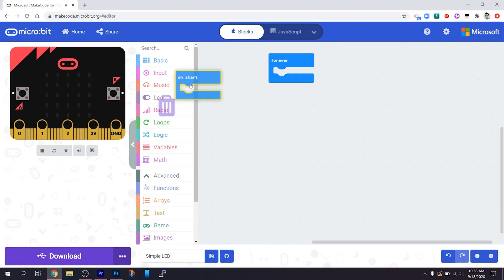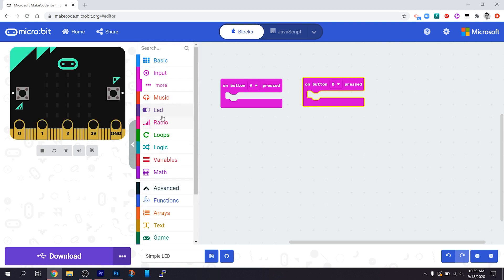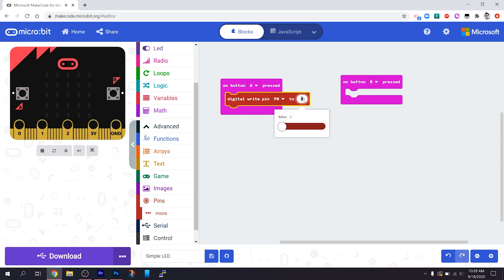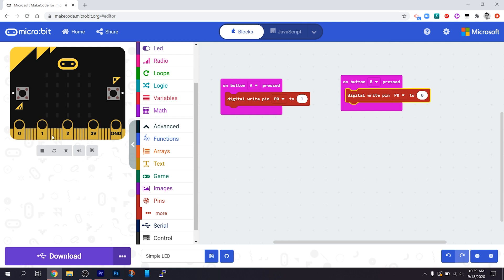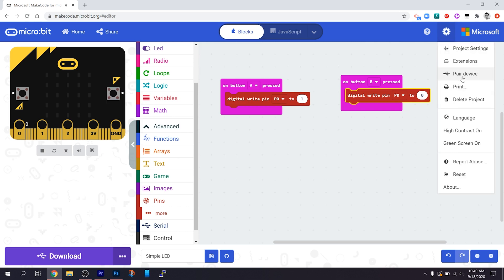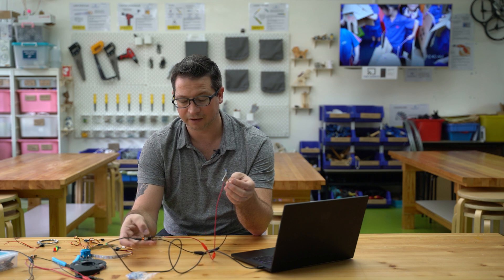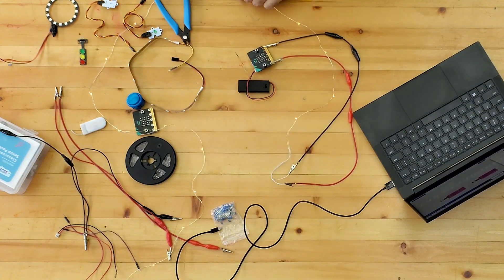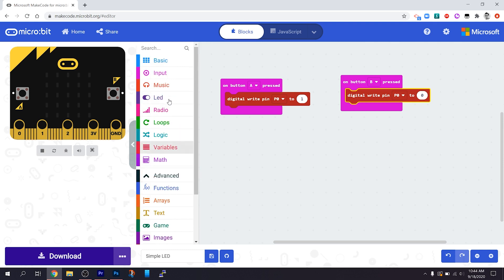Coding with micro:bit - Part 3A - LED lighting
For part 3 of the micro:bit coding video series, I have split it in half as it was getting quite long. This first part goes through basic LED lighting and includes adding external buttons to activate lights.

These videos are meant as a resource for teachers and students looking for some help with coding for invention and creation.